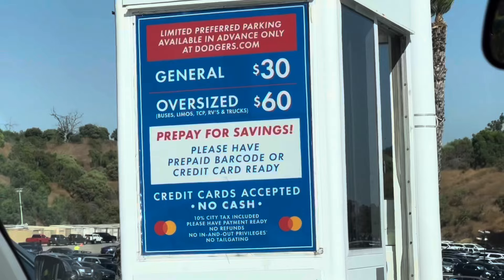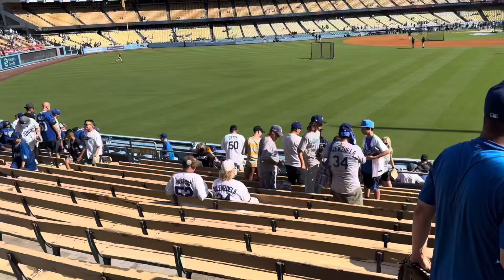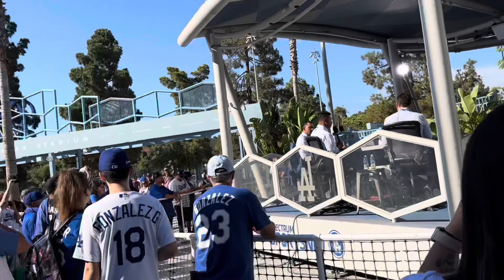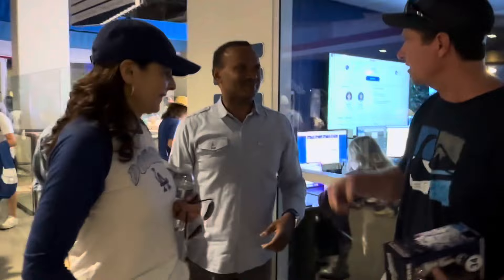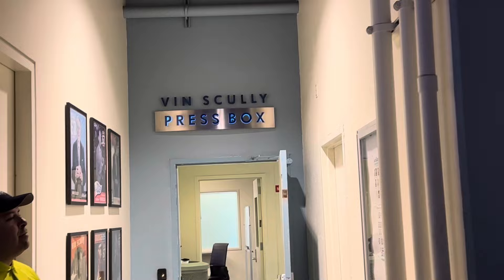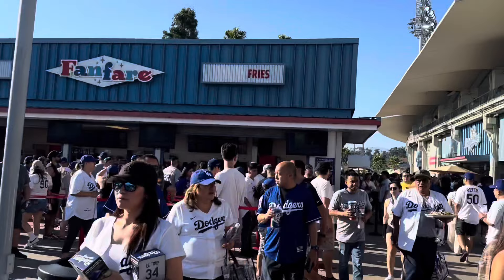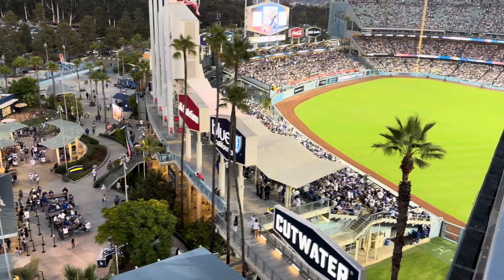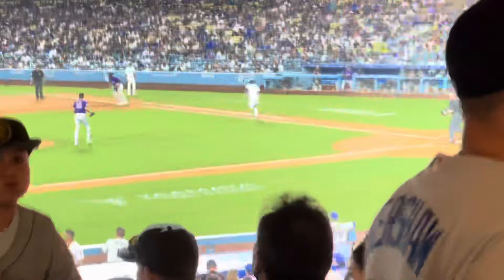What to Do Two hours before the Dodgers GAME? Los Angeles Dodgers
Topps Dodgers Team Pack! 2024

Dodgers 7-Time World Champions Flag

What to Do 2 hours before DODGER GAME? things to do at dodger stadium

Come with me to explore dodger stadium 2 hours before the game

I have a few things we can do prior to getting to your seats at dodger stadium

I’m just showing you the few things there’s ALOT MORE to do there

Things to do at dodger stadium

Game day dodgers